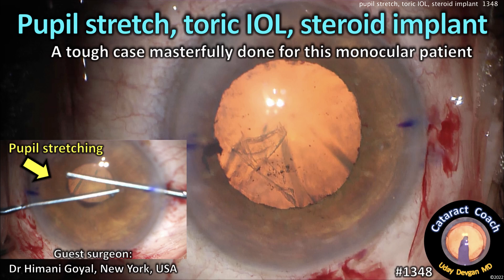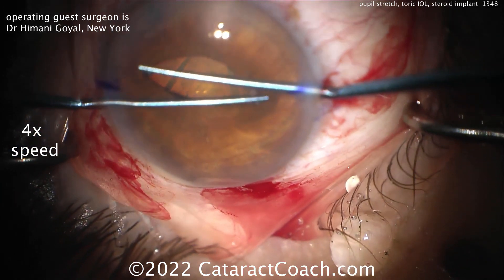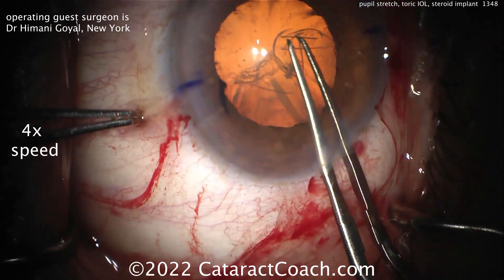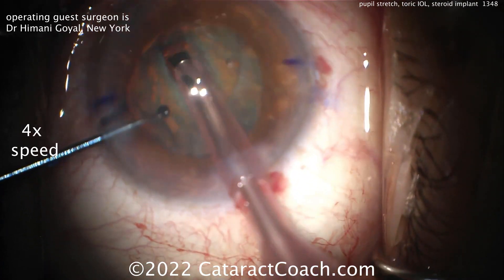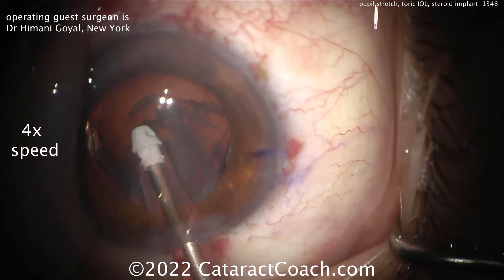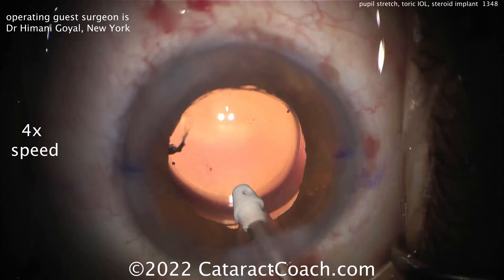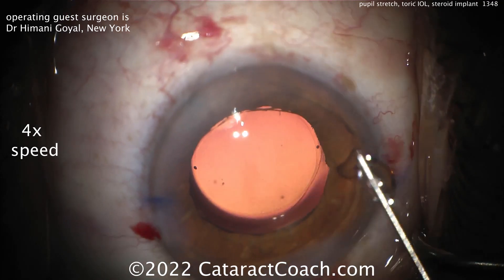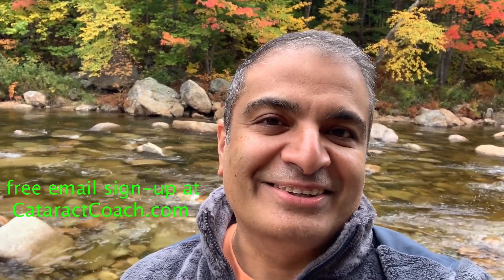CataractCoach 1348: pupil stretch, toric IOL, steroid implant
Our guest surgeon Dr Himani Goyal does a masterful cataract surgery for this monocular patient. We are showing the entire video at 4x speed so that you can see every step of the surgery. The patient has a small pupil with synechiae which are carefully lysed. Then two Kuglen hooks are used to perform pupil stretching. Note that our guest surgeon uses to paracentesis incisions 180 degree opposite each other in order to facilitate this. The patient is also getting a toric monofocal IOL to address significant corneal astigmatism. And finally, the patient gets a steroid eluting implant to help control post-op inflammation. There are so many great pearls to learn from this surgery which will take you just 5 minutes to watch.